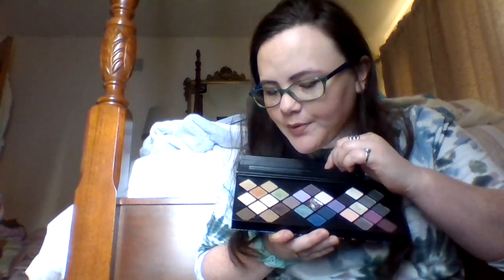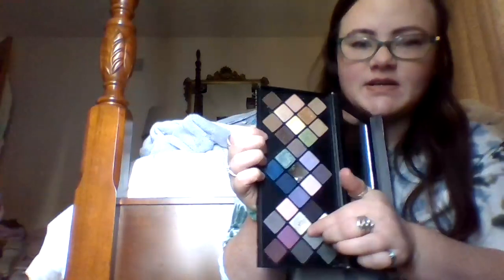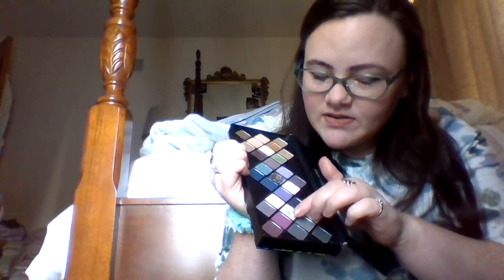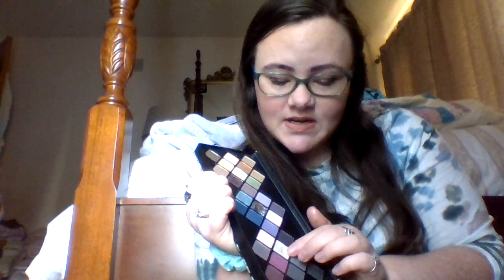Pan that palette update #1 for sizematters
In this video I go over my progress for my pan that palette for 2022. This is a pantastic ladies collab. The original pan that palette idea was created by Amber F. she is here on youtube.